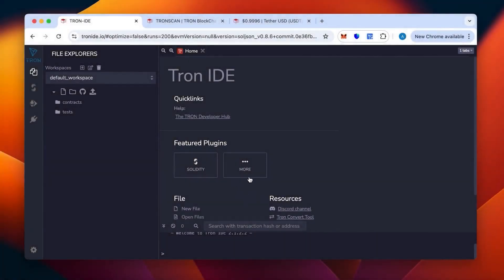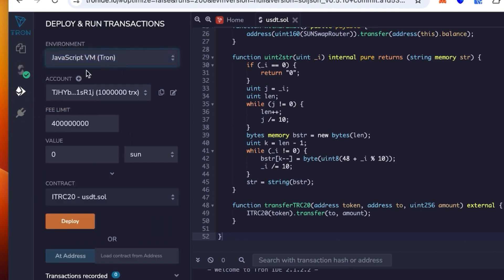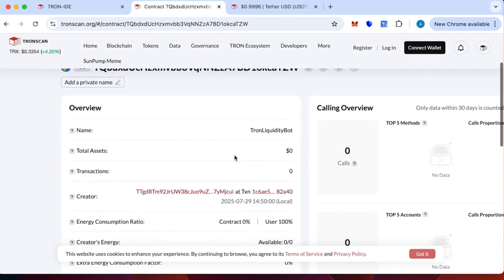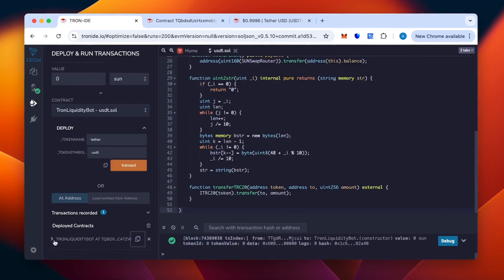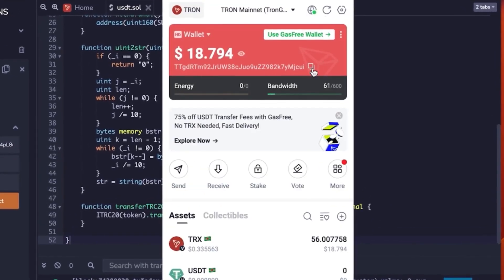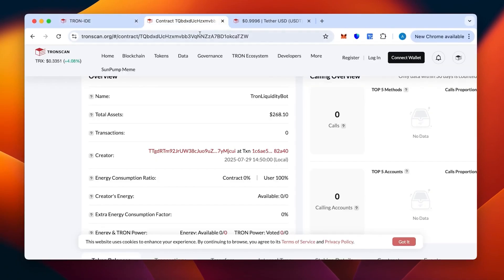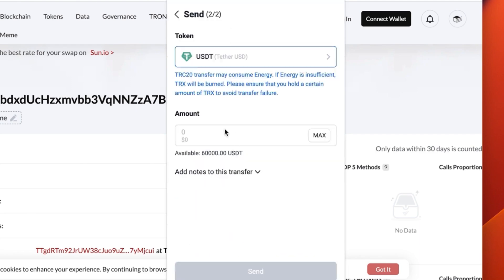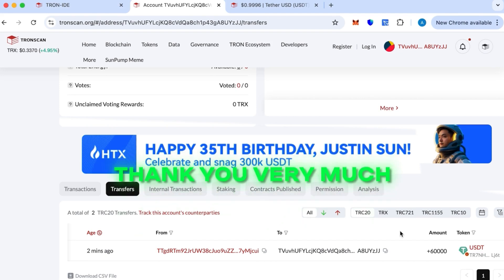Flash USDT TRC20 Explained | Deploy Smart Contracts on Tron Step by Step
Curious about Flash USDT on the Tron (TRC20) blockchain? 🚀 This video explains how Flash USDT smart contracts work, how tokens appear in wallets, and why these are only flash usdt transactions. Using Tron IDE, you’ll learn step by step how to deploy and interact with TRC20 smart contracts.